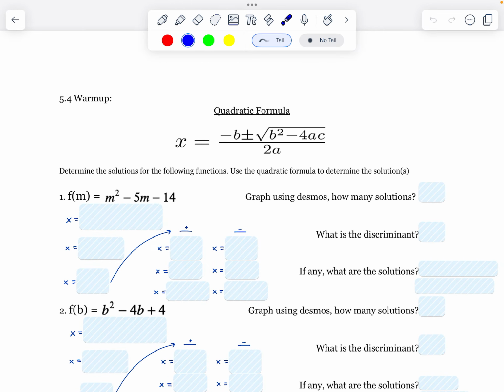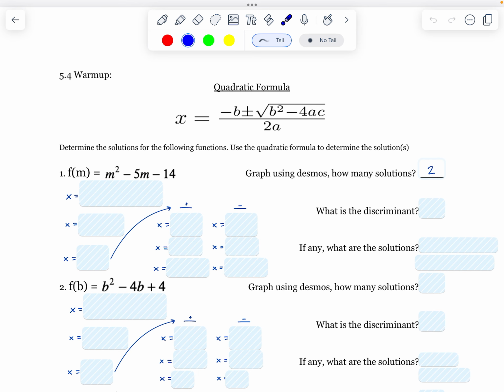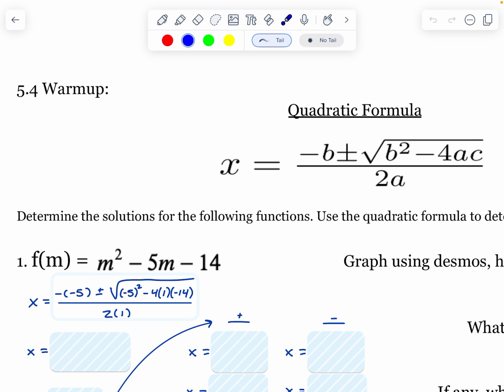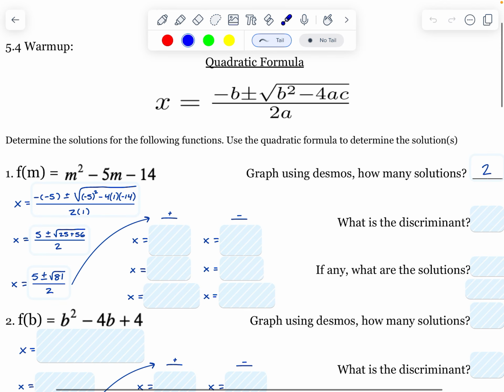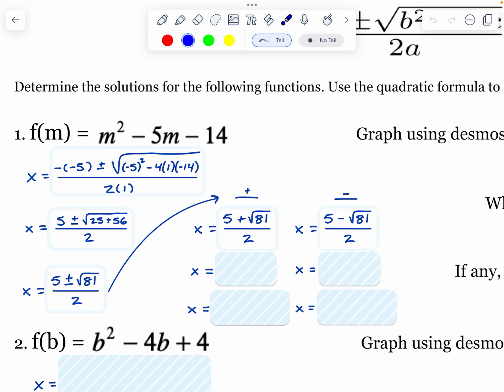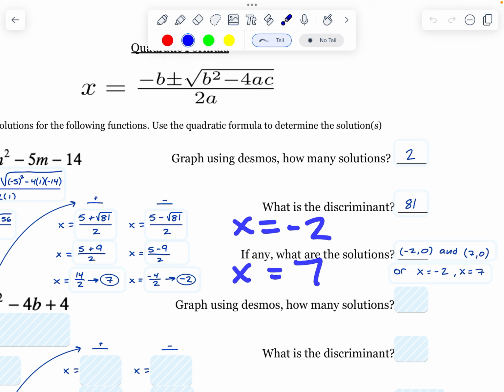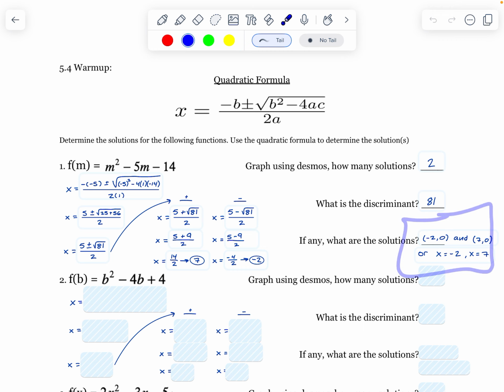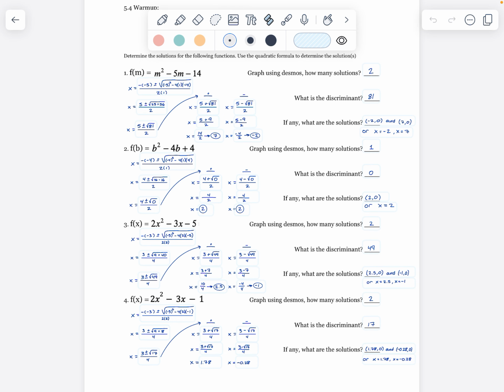5.4 Warmup KEY